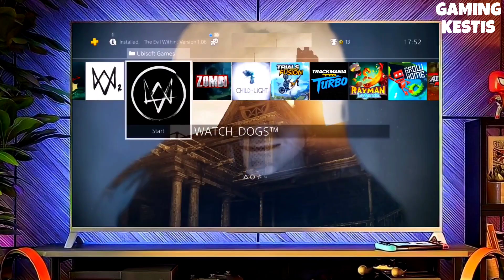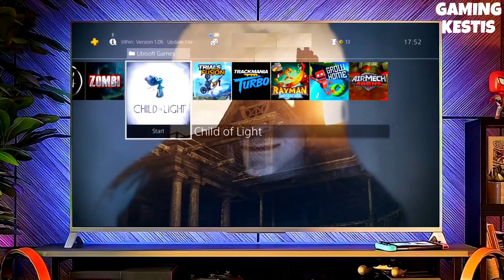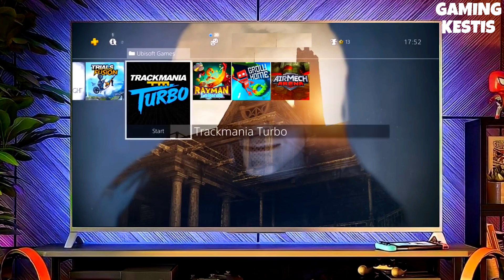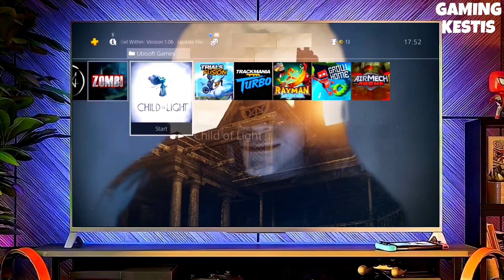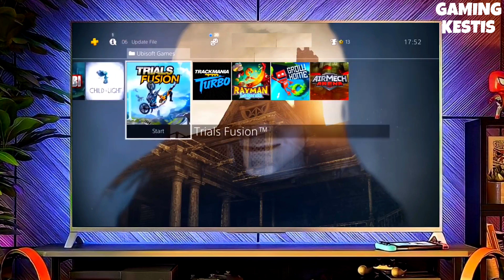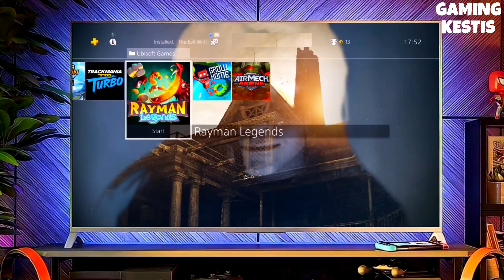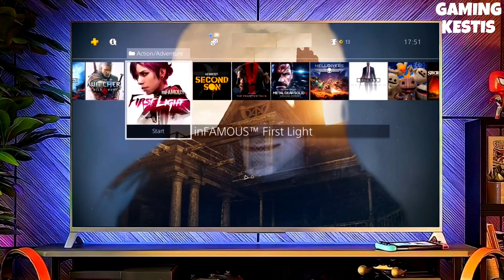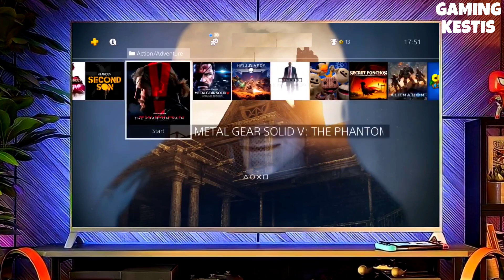PS4 11.52/11.50 Jailbreak with GoldHEN | How to Jailbreak PS4 11.52